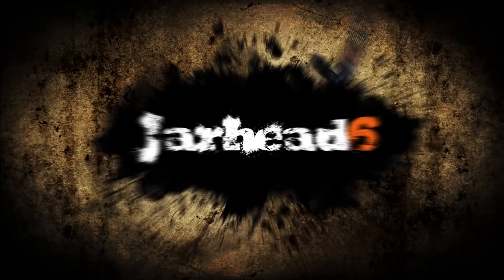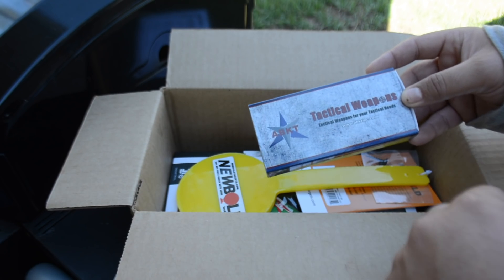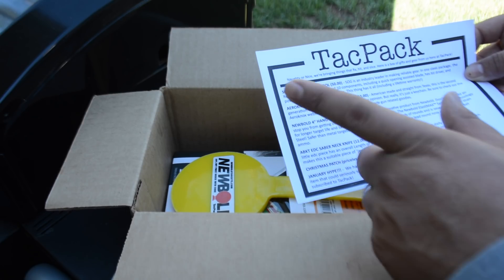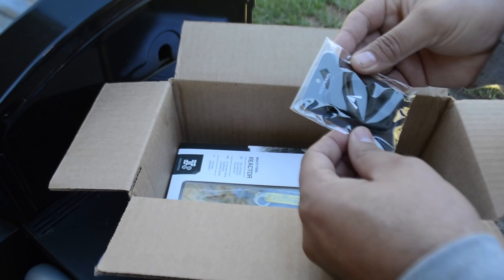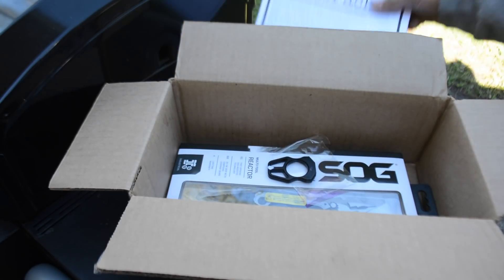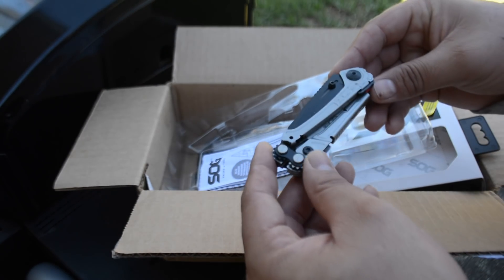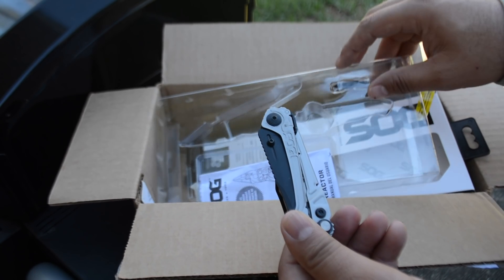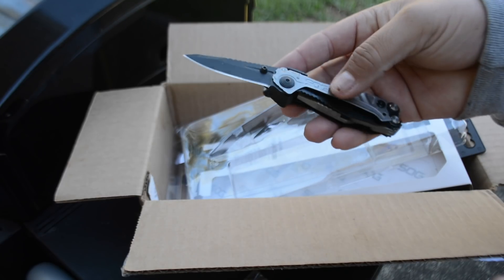Is it WORTH $50? TACPACK December 2018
Is it WORTH $50? TACPACK December 2018. Please join me in the comment section below.

JH6 Out!